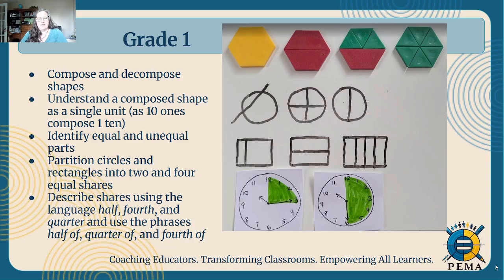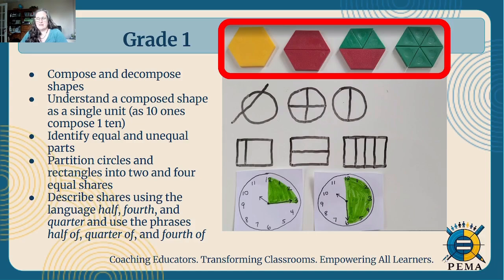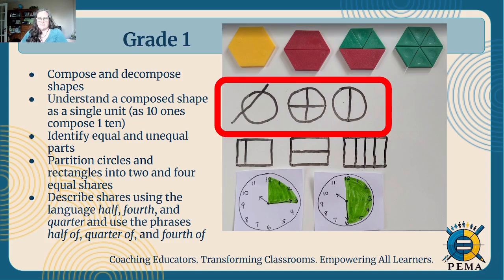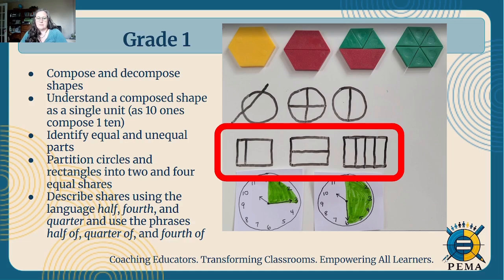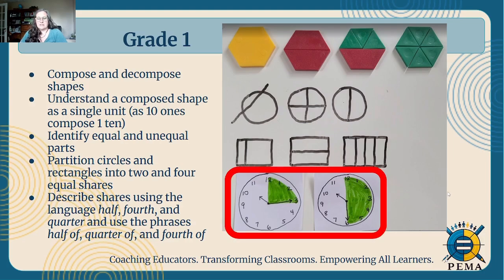Grade 1 Fractions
This video provides a brief overview of the fraction content taught in Grade 1.